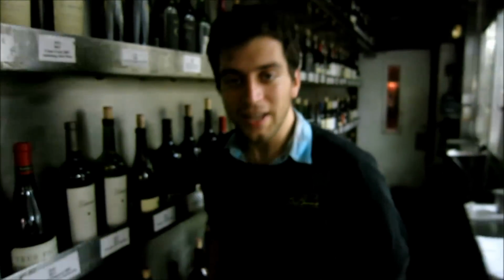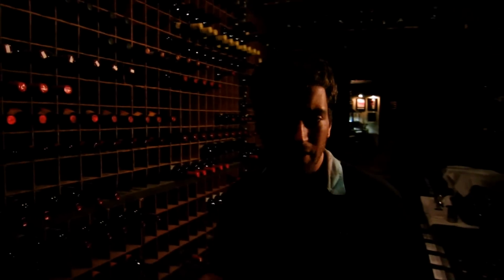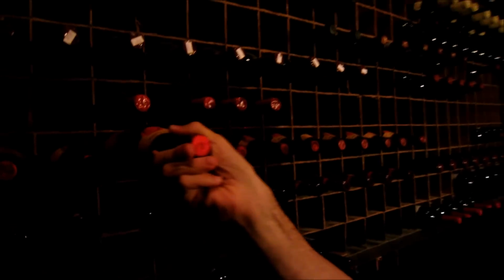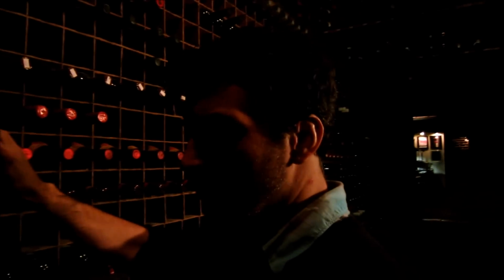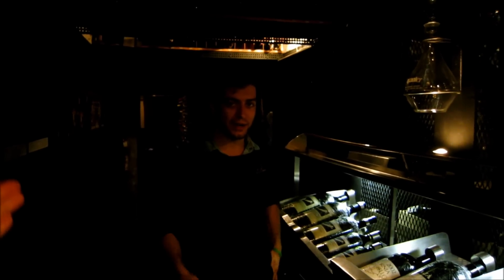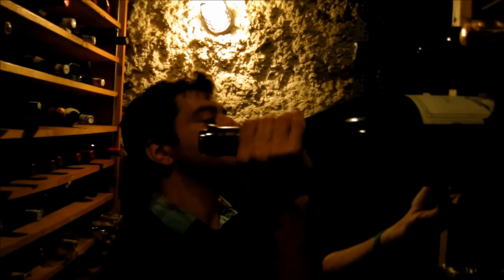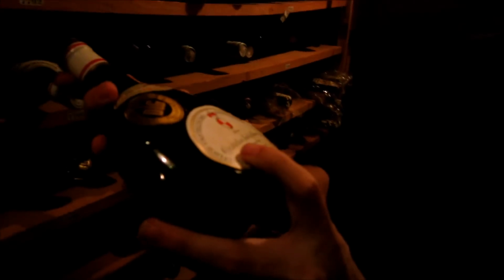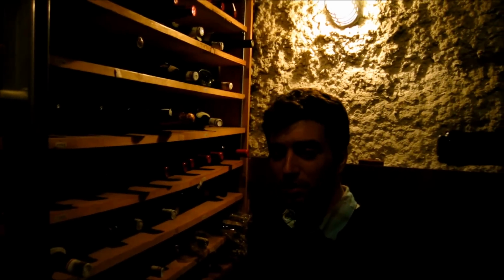Bern's Steak House, The Wine Cellar - Sophie Gayot of GAYOT.com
Kyle Collinson, wine steward at Bern's Steakhouse in Tampa, FL, touring the wine cellar with Sophie Gayot of GAYOT.com

To read the review of Bern's Steak House, one GAYOT.com's Top 10 Steakhouses in the US, go